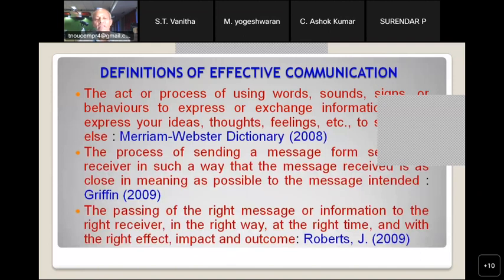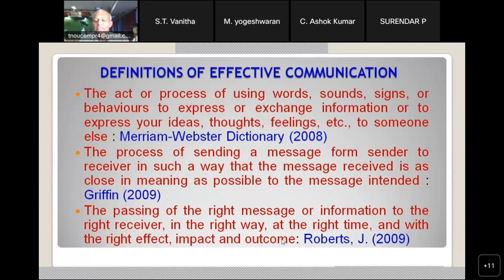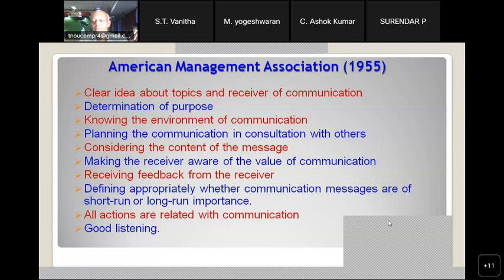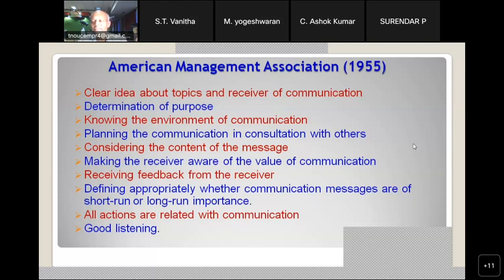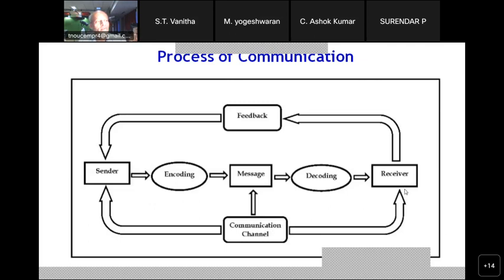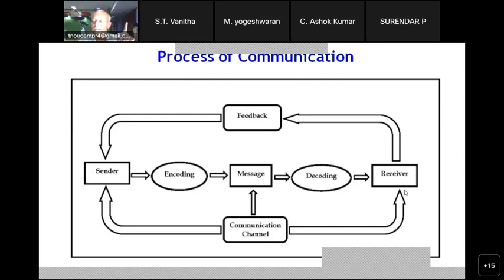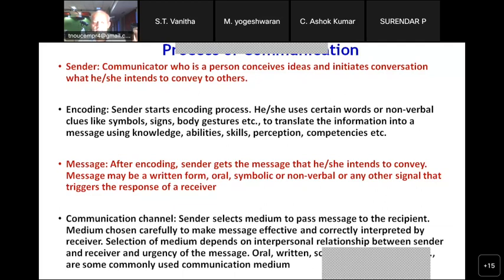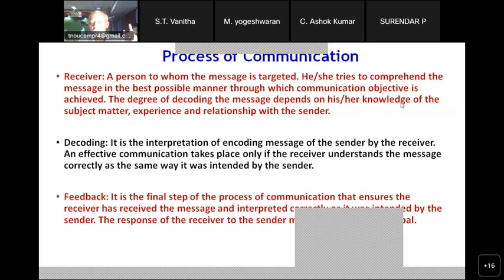SOE - Effective Communication by Dr. K. S. Ramakrishnan